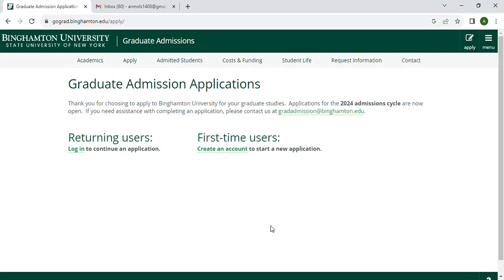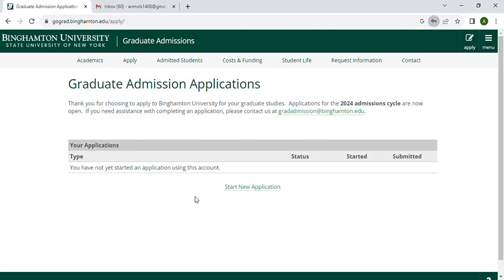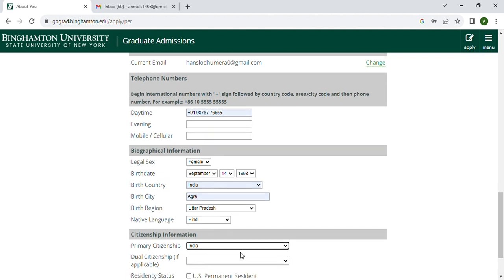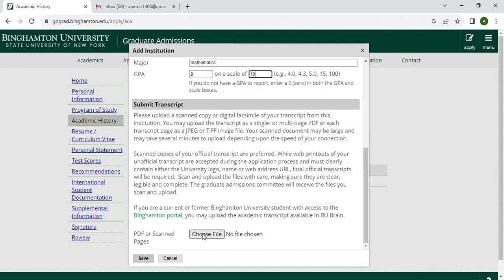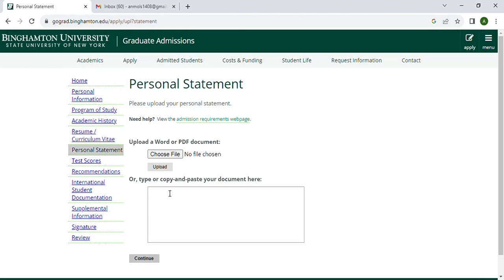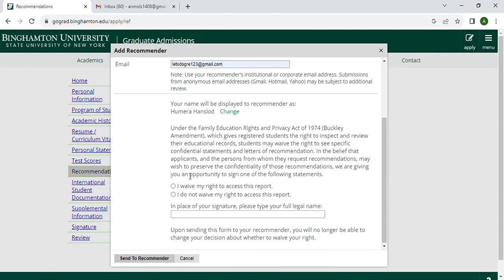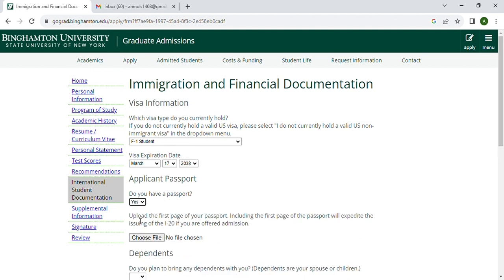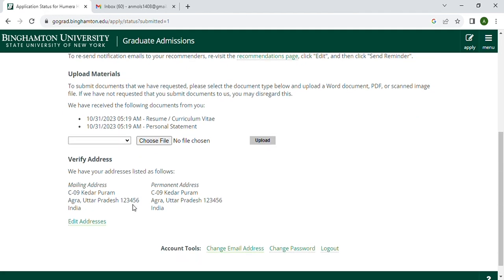Binghamton University: Online Application Filling for PhD in Mathematics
Step-by-step guidance for filling out the online form for a Ph.D. in Mathematics application at Binghamton University, USA.